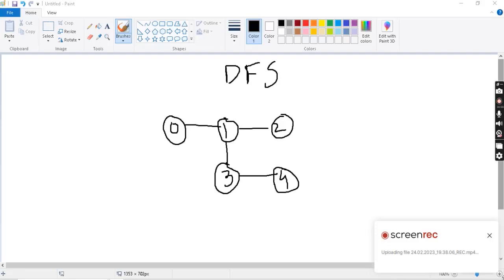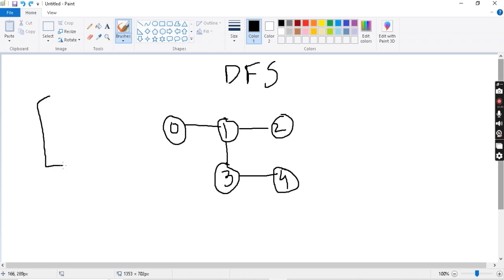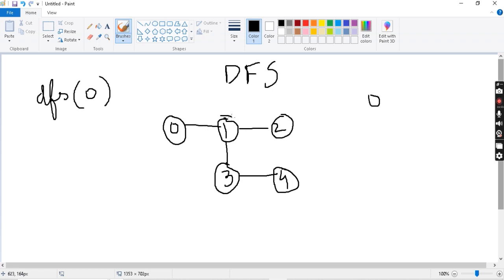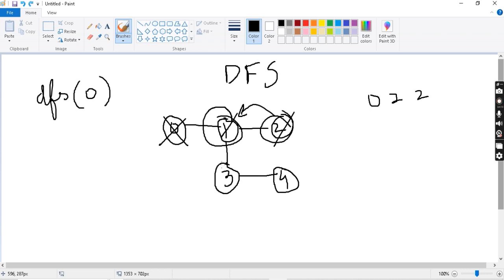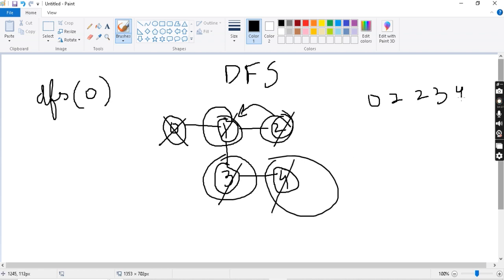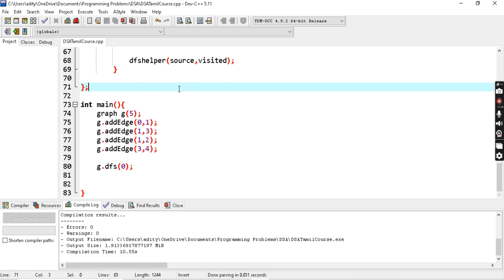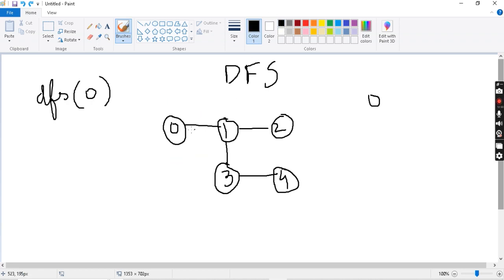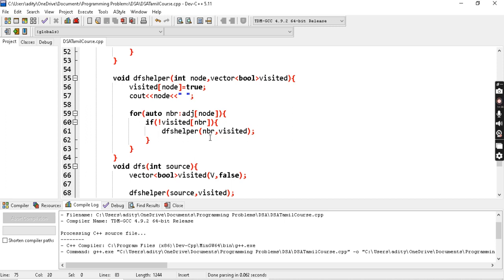Depth First Search Algorithm | Graphs | Data structures and algorithms | Coding in Tamil | DSA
Depth First Search Algorithm is an important algorithm in data structures and algorithms. It is a must learn algorithm to crack any coding interview. DFS is basically a graph traversal algorithm. Again graphs are one of the most important data structures.

Depth first search algorithm in tamil | coding in tamil | programming in tamil | dsa in tamil | how to learn coding in tamil | graph datastructure | coding for beginners